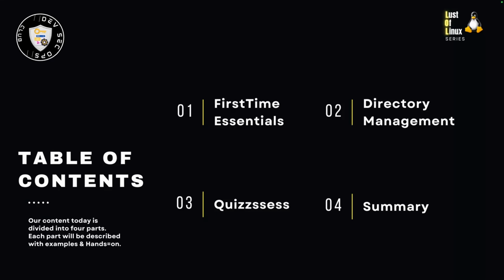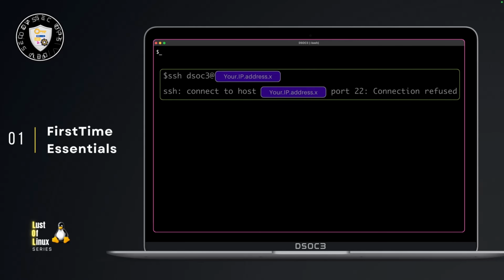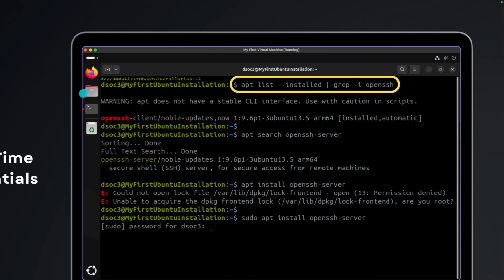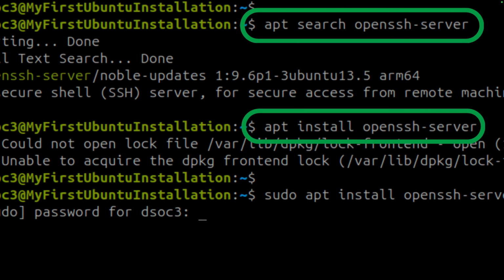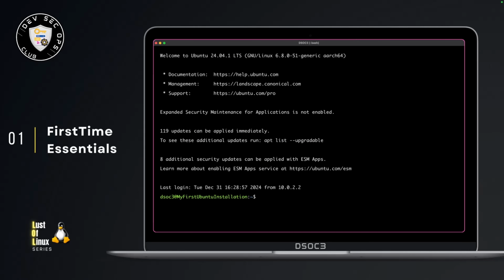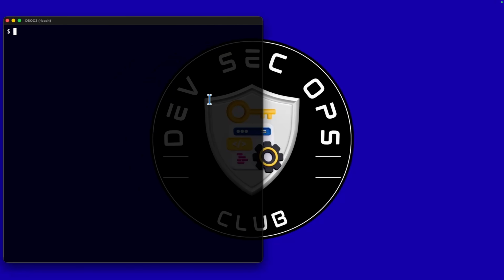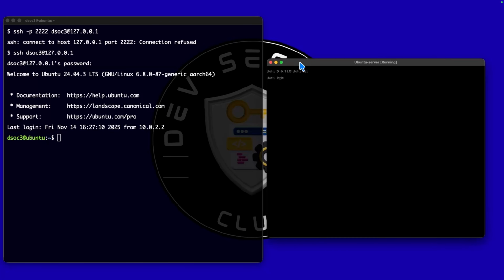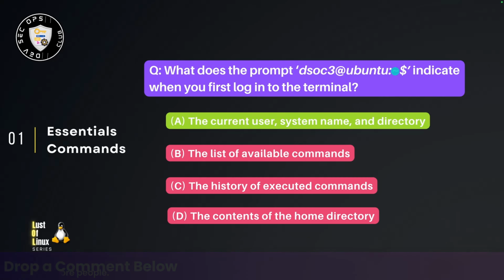Linux Tutorial for Beginners: How to do ssh into linux server | Linux Remote Access (2026) | (EP 01)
00:00 Intro
00:47 FirstTime Essentials
01:07  Access Terminal
02:39 Remote Access
04:20 Troubleshooting SSH
10:45 SSH into server
11:29 First Login
14:00 Hands-on
19:00 Quizzes

These basics are the *first step in mastering Linux* . They ensure you can:
- Access and configure servers securely with SSH
- Understand the Linux environment from the very first login
- Manage files and directories efficiently for DevOps and AI/ML workflows

📌 *If this tutorial helped you, please support:*